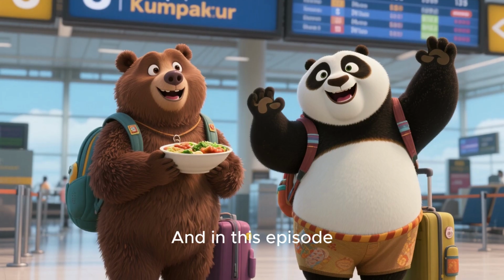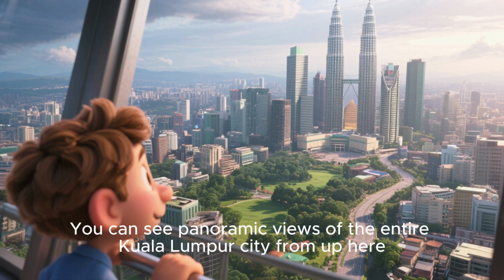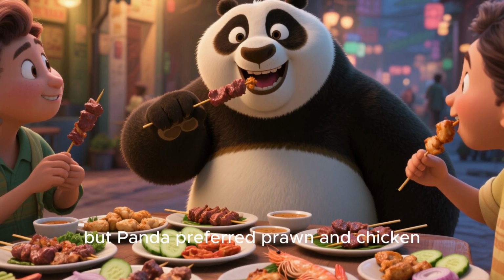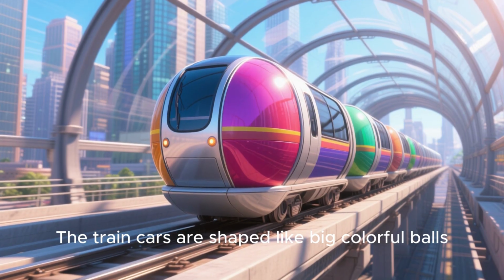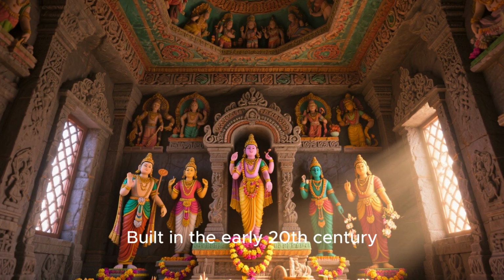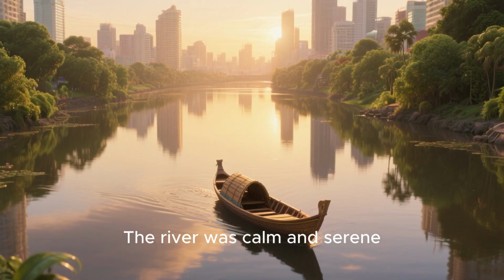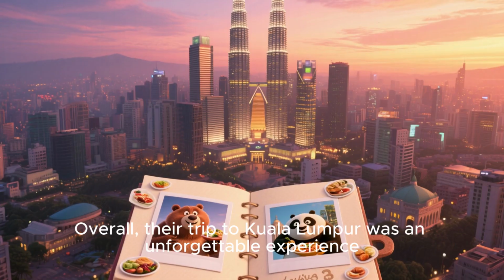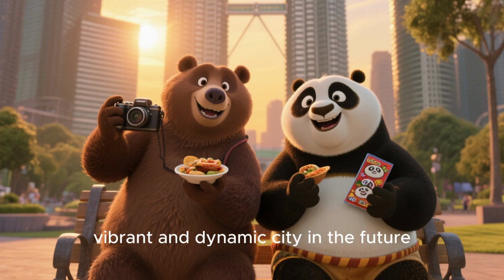EP32.Bear & Panda’s Kuala Lumpur Adventure 🐻🐼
Bear & Panda explore Kuala Lumpur! Petronas Towers, KLCC Park, street food, monorail fun for kids.